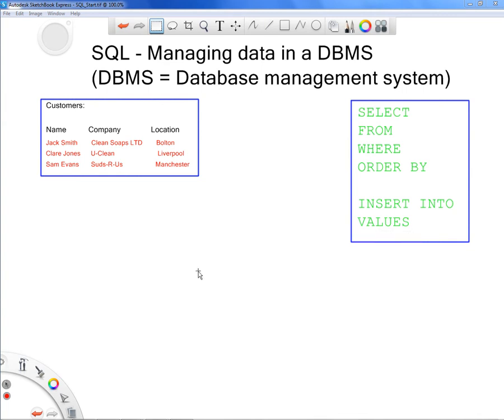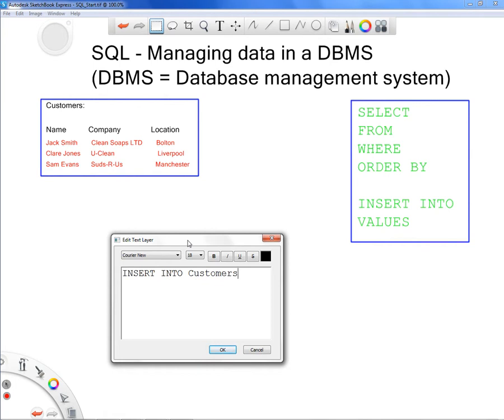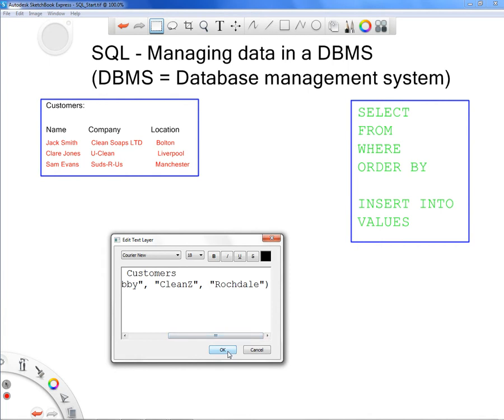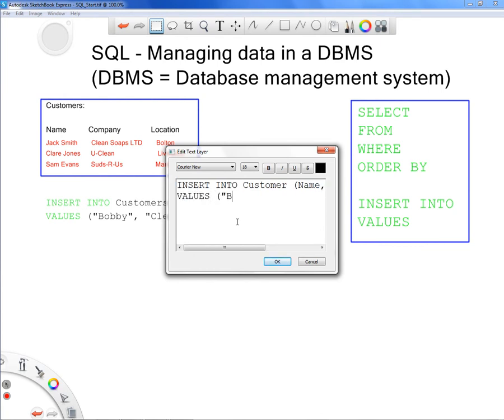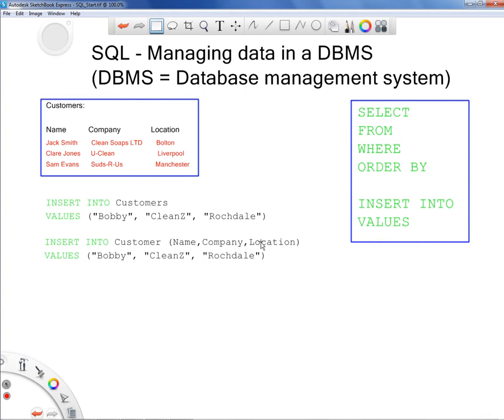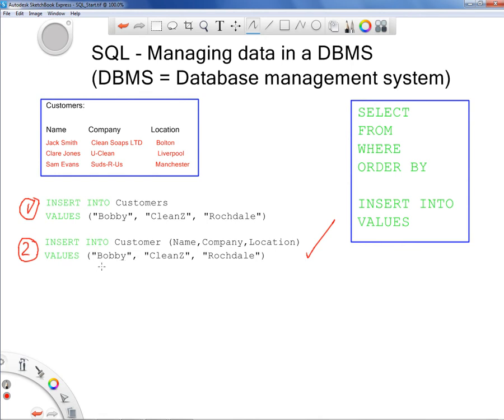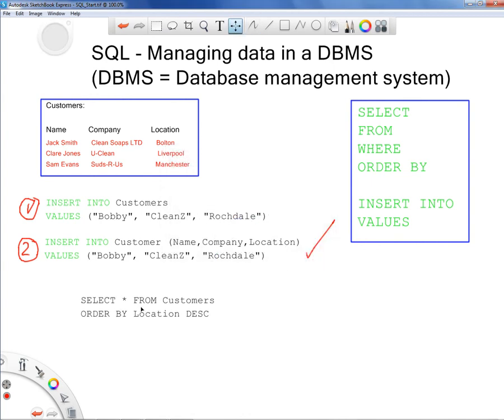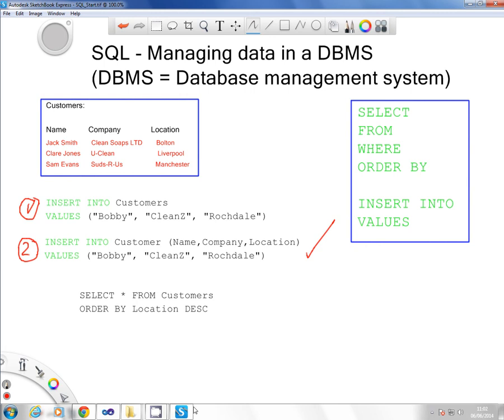SQL Intro INSERT